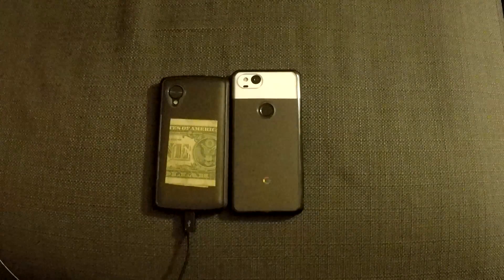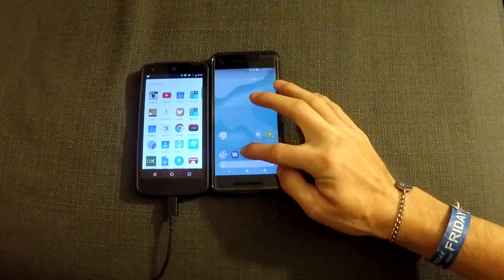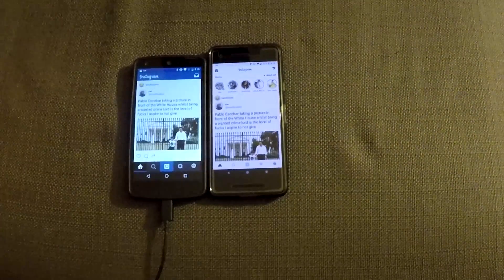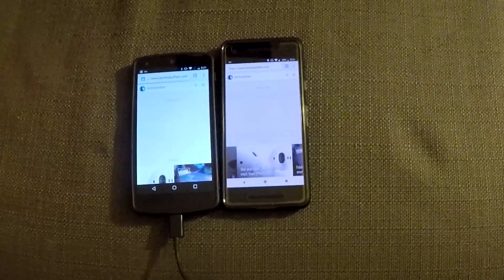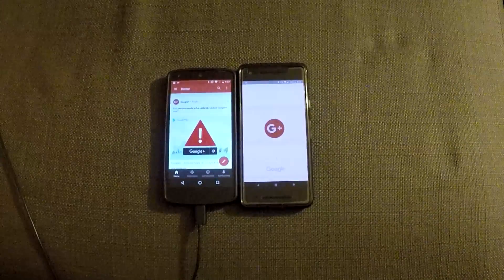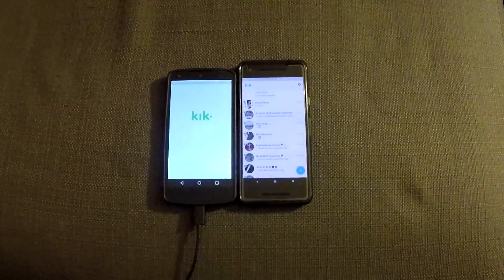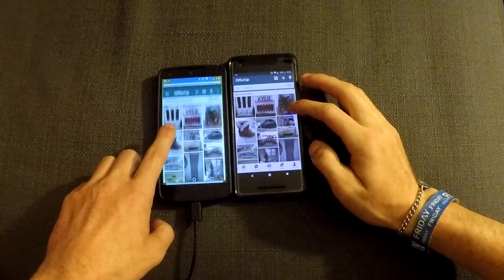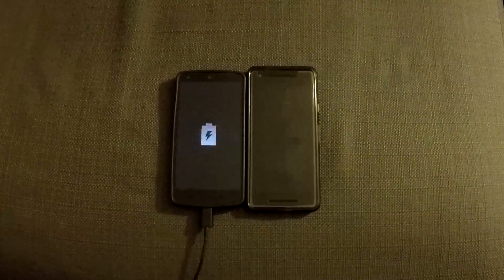pixel 2 vs nexus 5x speed test!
Fullscreen

FatalGrips™

google +
TheGamingKingz497